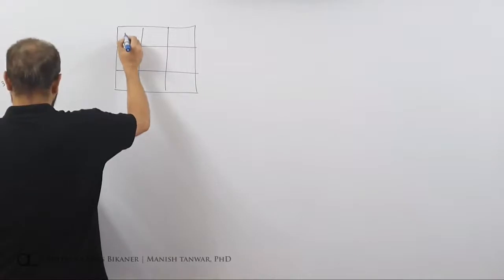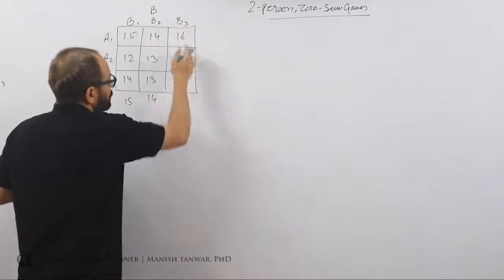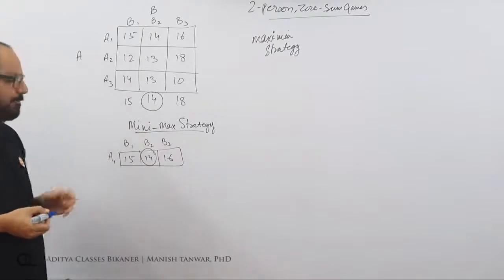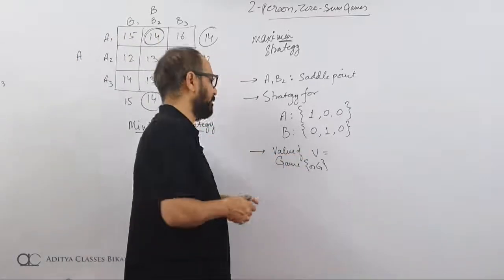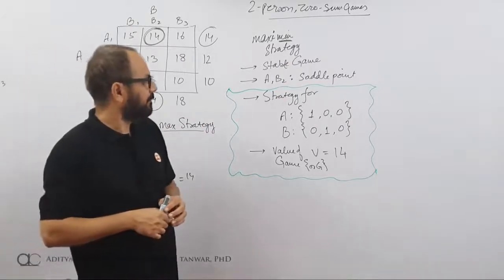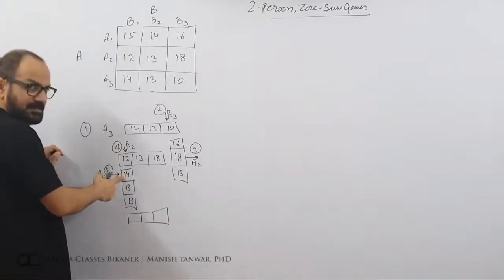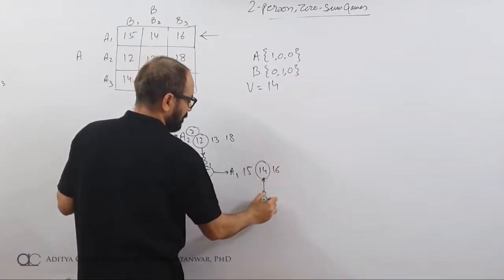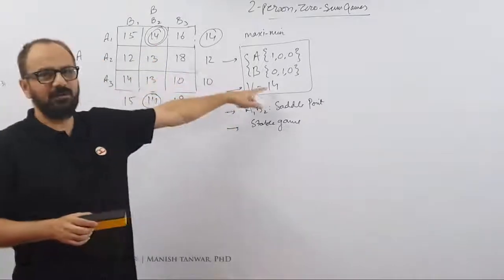OR-GT-2 | Solution of a Stable Game | Game Theory | Operations Research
This video discusses how to solve a two person zero sum stable game. A stable game has a saddle point, a point where both the players feel that this is the best strategy for them to play the present game. Stable games can be solved directly and do not need use of Linear Programming Problem (LPP).